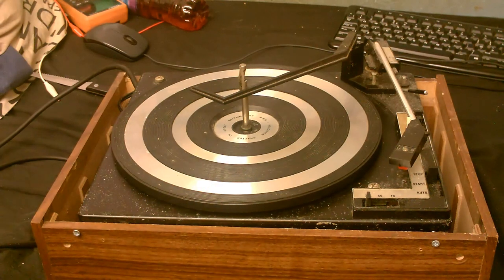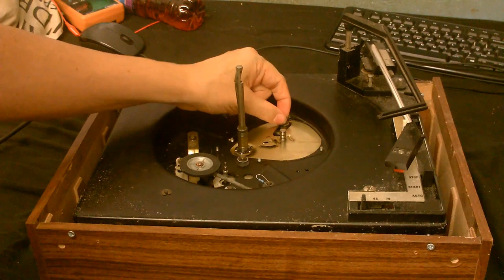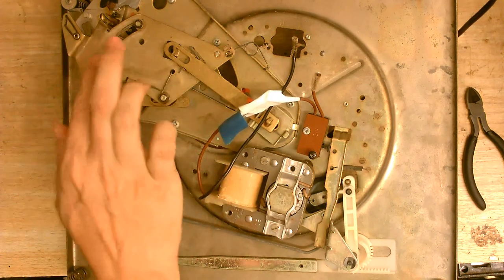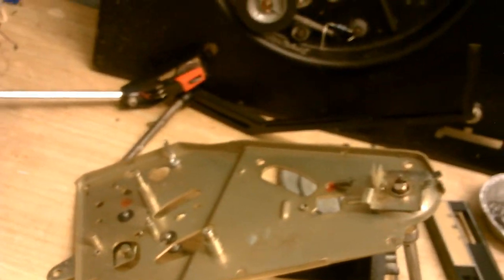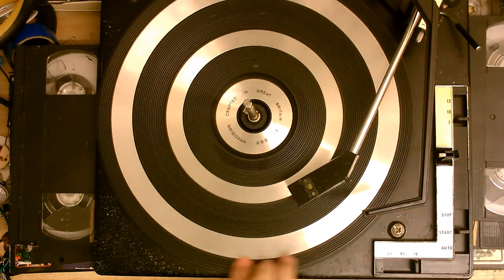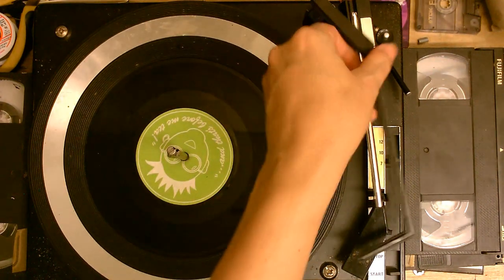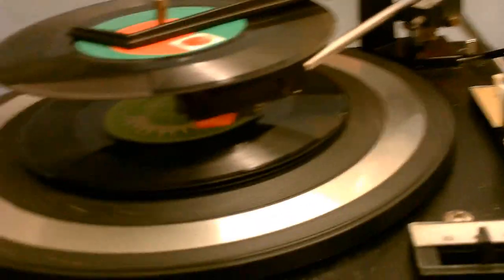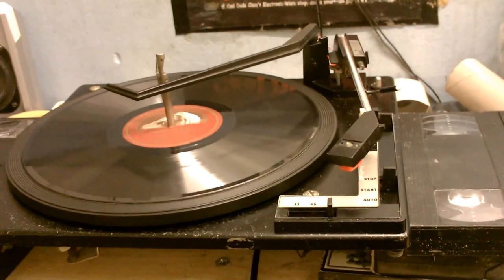BSR turntable restoration pt 1 - Mechanical Overhaul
As promised, here it is. In this part, I will be taking the entire thing apart, cleaning all the 45 year old tar out (which at one point used to be oil), re-assembling and doing a few tweaks, bringing it back to working order.

Next week I will be getting on with the electrical stuff.